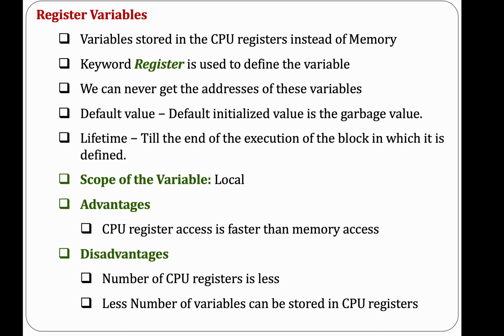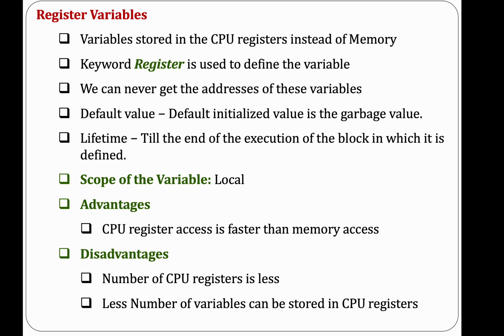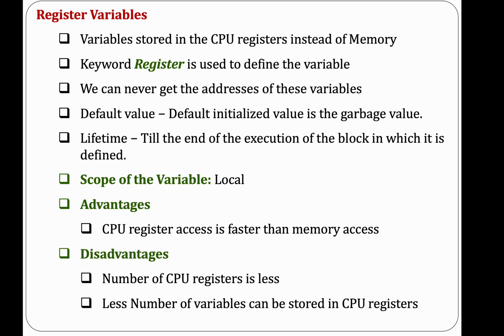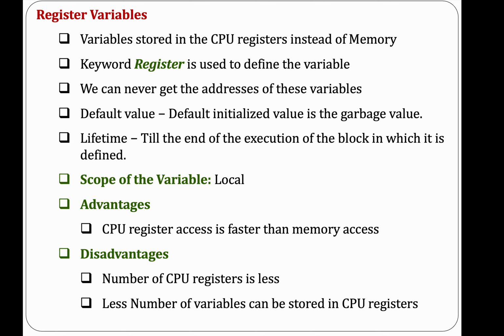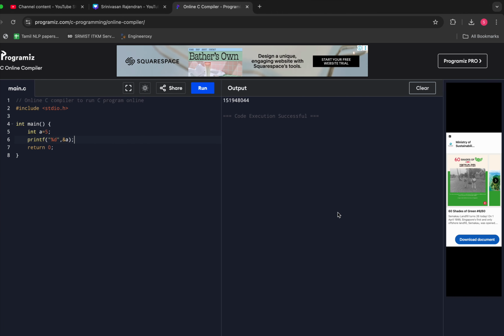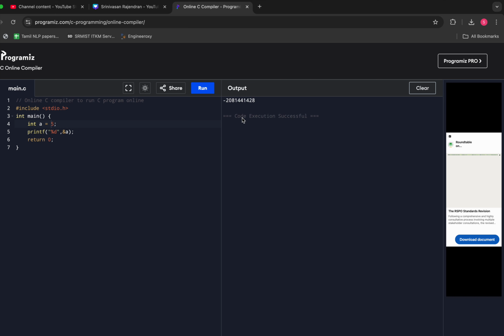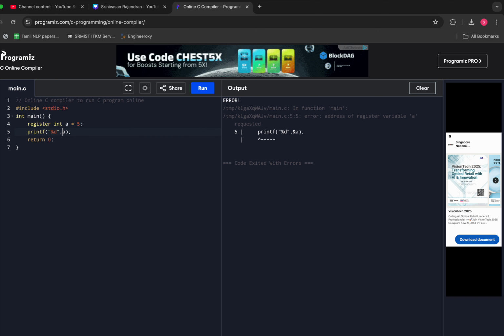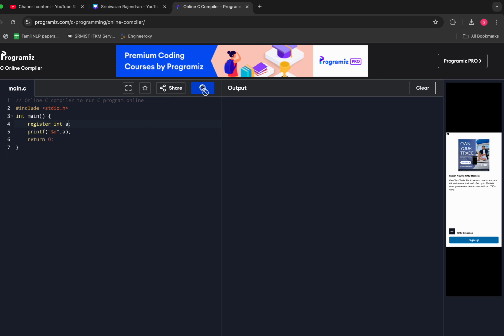20. Register | Storage Classes | C Programming | Srinivasan Rajendran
Welcome to Srinivasan Rajendran
Srinivasan Rajendran's YouTube channel produces videos covering a range of computer science subjects. The channel is dedicated to providing content on topics such as placement guidance, internship advice, and various tips and tricks related to computer science subjects. It aims to help viewers enhance their knowledge and skills in the field of computer science, offering valuable insights and guidance on important aspects like placements, internships, and other related topics.